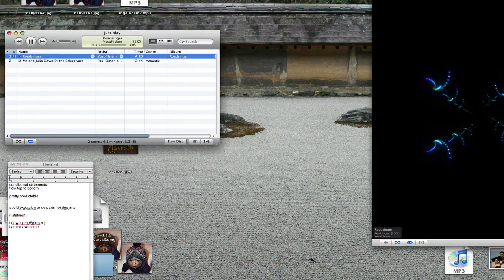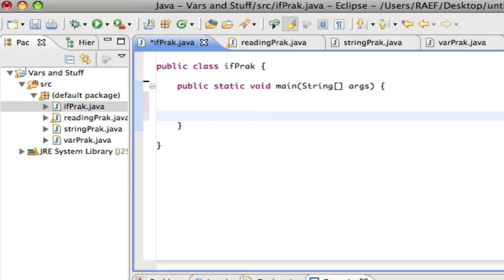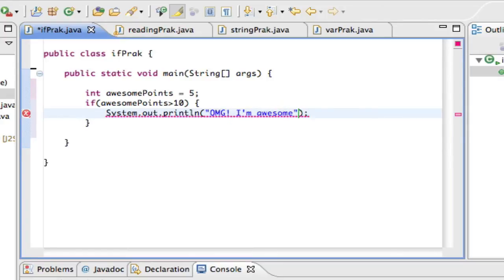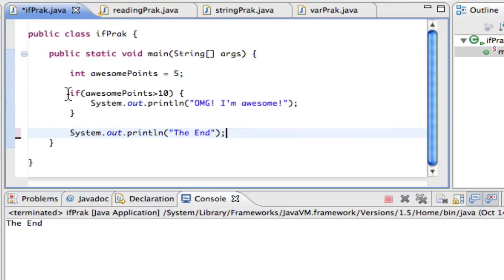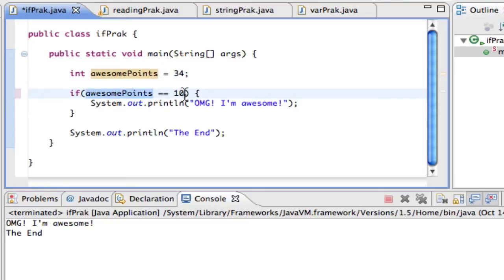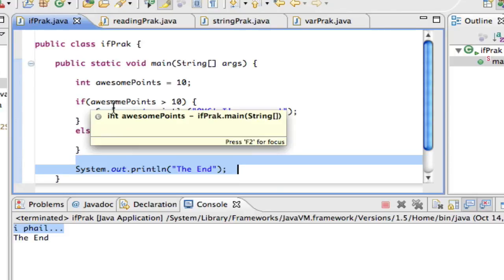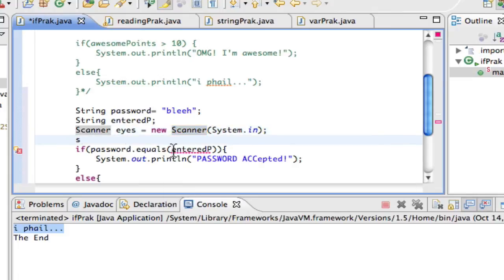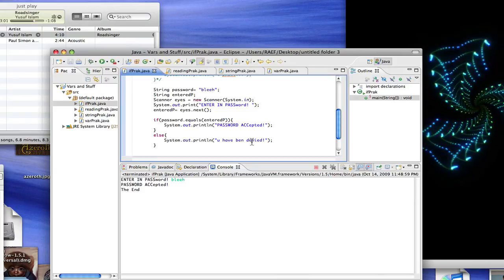Java Screencast Tutorial 7 - Conditionals (If Statements)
in this tutorial:
- if statements
- else statements
- comparison operators